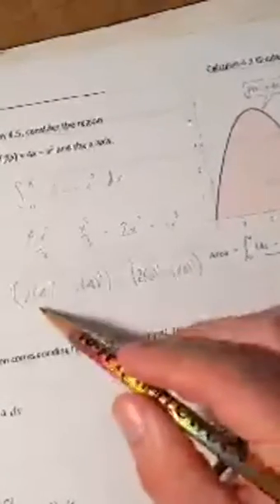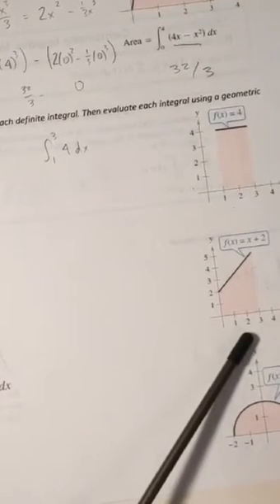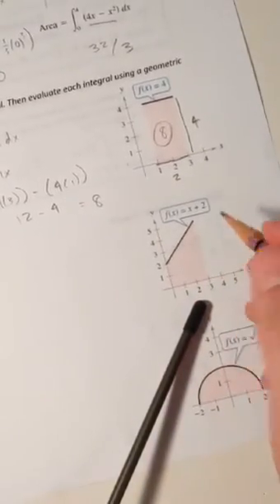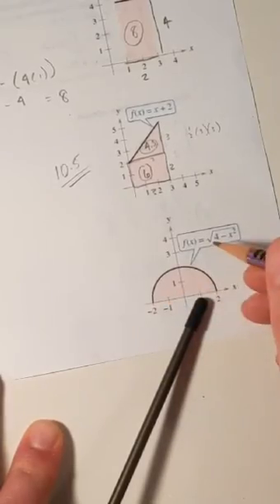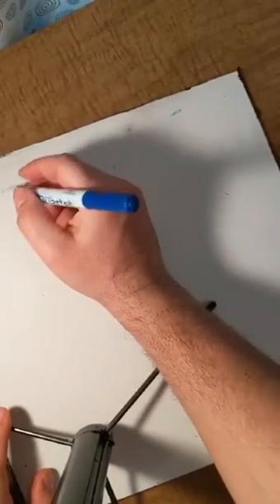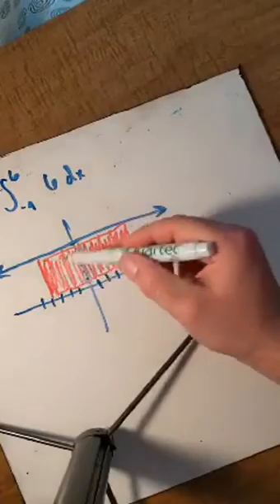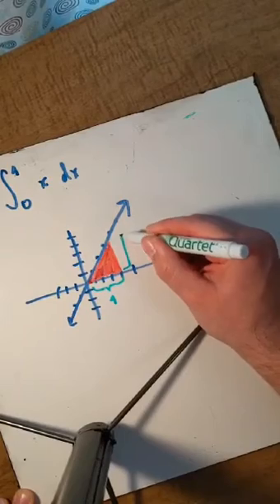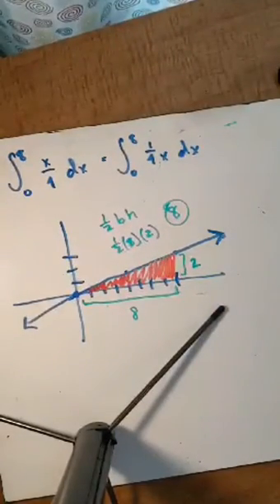4/9/20 Calculus Instagram Live Session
Mr Rysz
LHS
Calculus
4.3
Using Geometry to find Definite Integrals